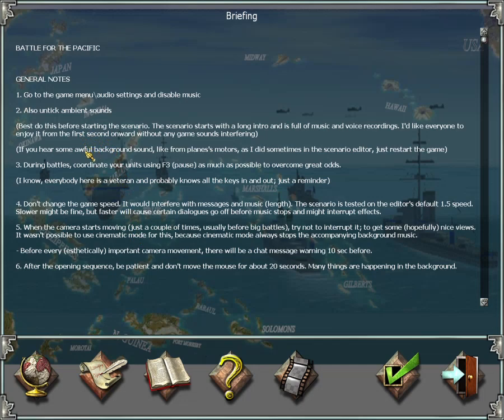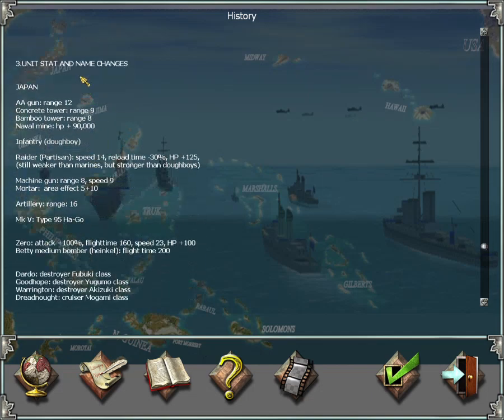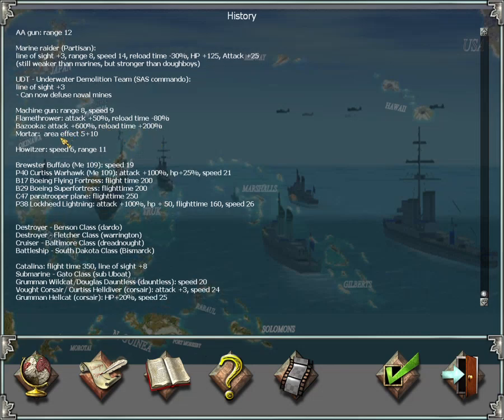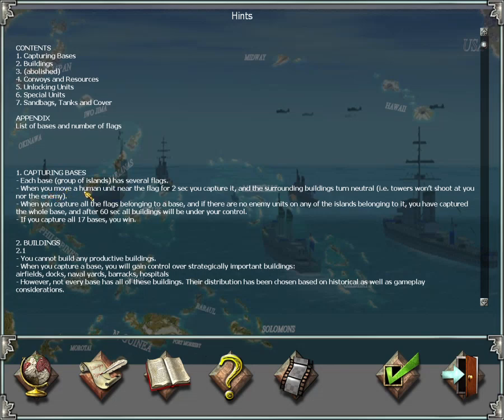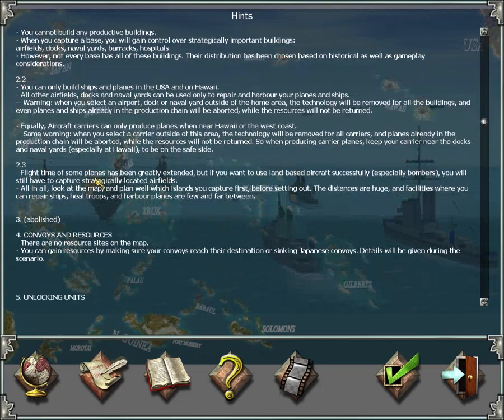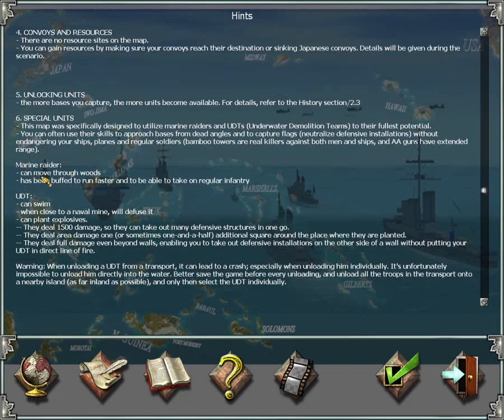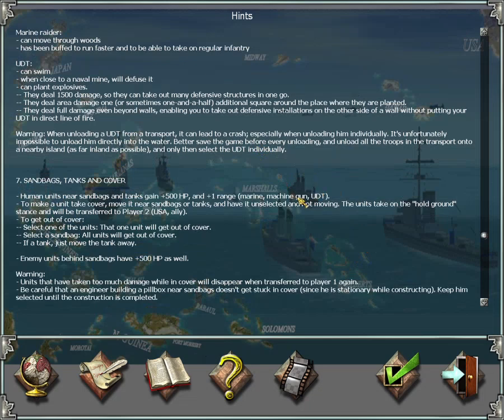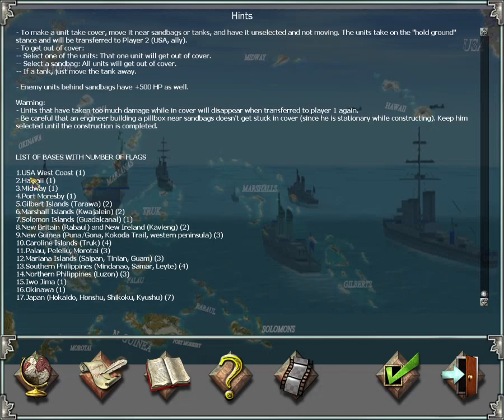empire earth: battle for the pacific part 1 - briefing and game mechanics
Battle for the Pacific

0:00 available units
5:28 map
7:14 new game mechanics
7:25 capturing bases
8:37 building and recruiting
11:11 convoys, resources
11:43 unlocking units
12:09 special units
15:25 sandbags, tanks, cover
17:51 list of islands and bases

USA vs Japan

400x400 map

Covers the pacific theatre from May 1942 to August 1945.

capture flags to take over islands

map locations:

1. West Coast
2. Hawaii
3. Midway
4. Port Moresby
5. Guadalcanal
6. Gilberts
7. Marshalls
8. Truk
9. Marianas
10. Philippines
11. Palau, Morotai
12. Iwo Jima
13. Okinawa
14. Japan